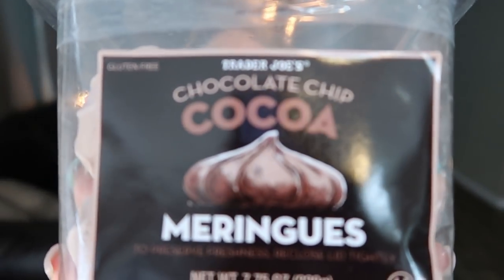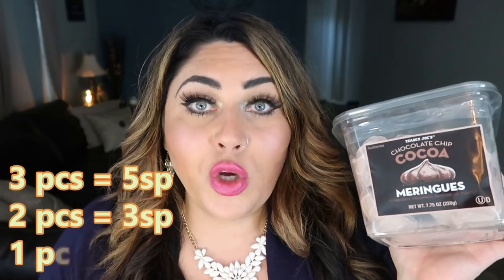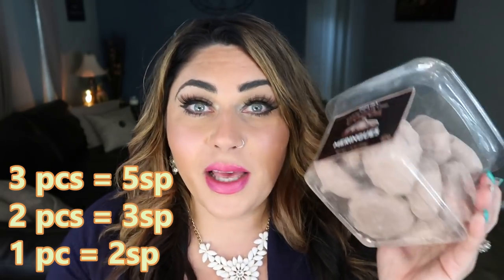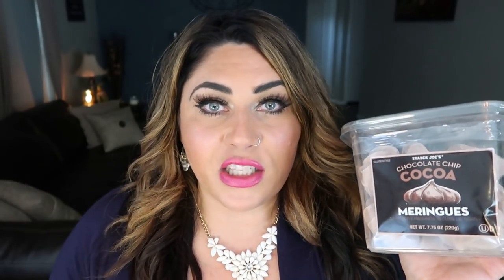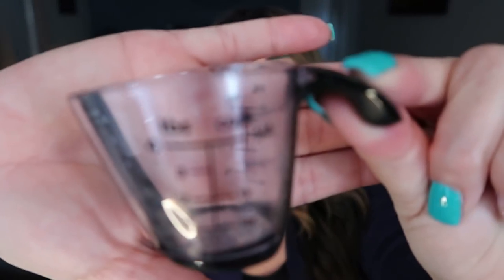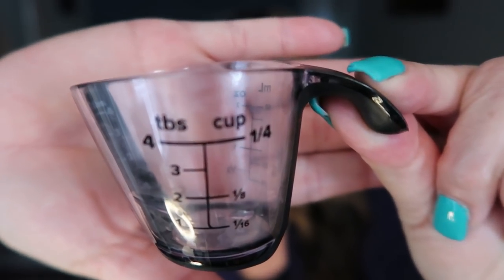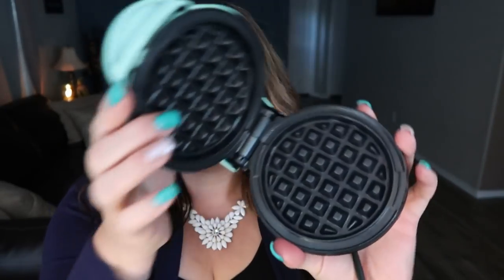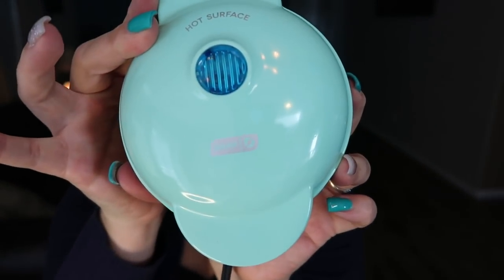FALL FAVORITES!! | WW FOODS, BEAUTY & MORE! | WEIGHT WATCHERS!!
It's time for anther FAVORITES video! This one is PACKED full of my favorite WW foods, beauty, household and more! Grab a snack and a cup of coffee because although this is a long video- its a GREAT one!!! Enjoy!!! XO

Code- jennswwjourney

Mini Measuring Cup

Dash Mini Waffle Maker

Code- jennswwjourney

IT Cosmetics CC+ Foundation

IT Cosmetics Confidence in an Eye Cream

IT Cosmetics Confidence in a Cream

Duo Lash Glue

16 Pk Face Masks

Tree Hut Tropical Mango Sugar Scrub

Perfect 10+ Hair Mask

Fab & Glory Foaming Face Cleanser